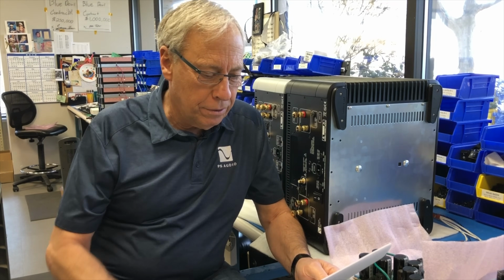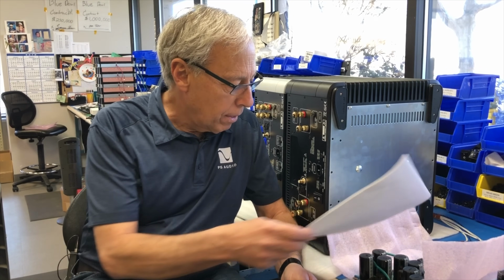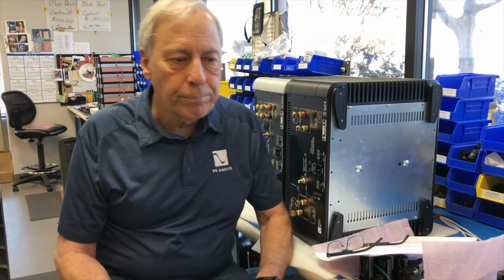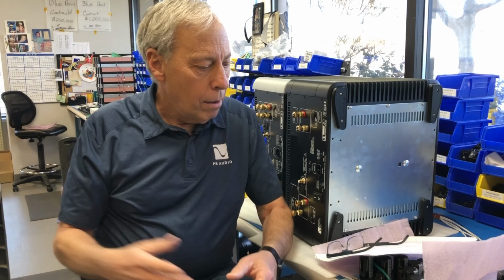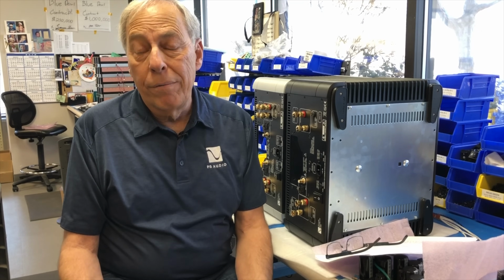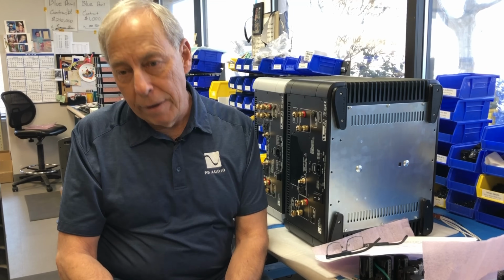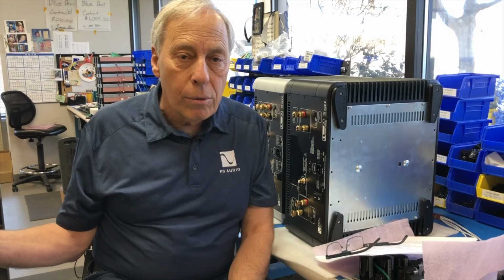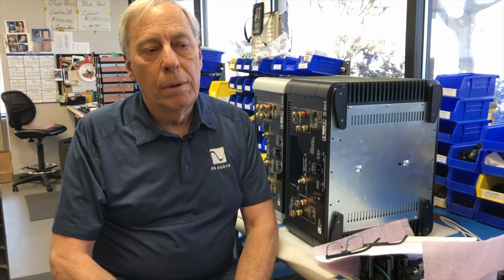MQA. What is it and is it any good?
MQA has everyone talking but what exactly is it? What's its goals and how does it sound? Some suggest it's the devil incarnate while others believe it's a gift from heaven. What's the truth? Have a question you'd like to ask Paul?